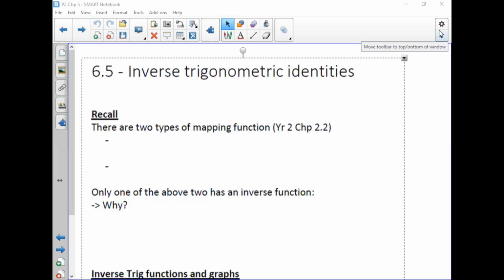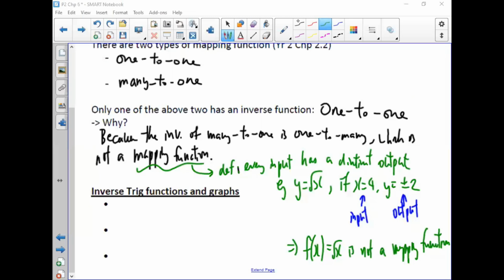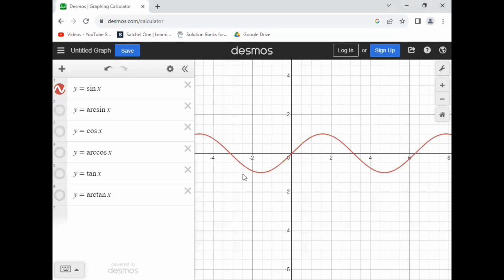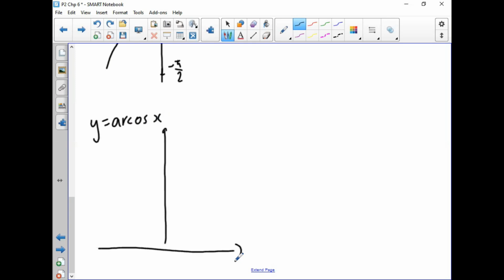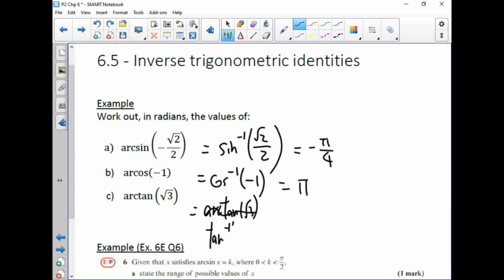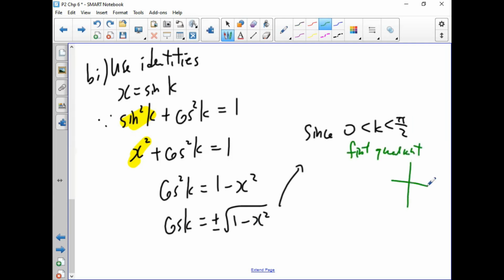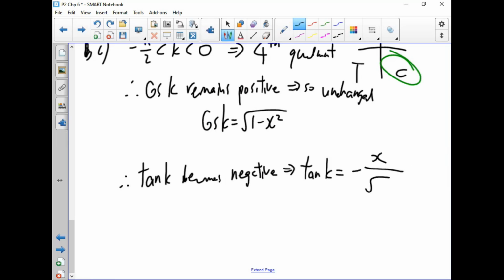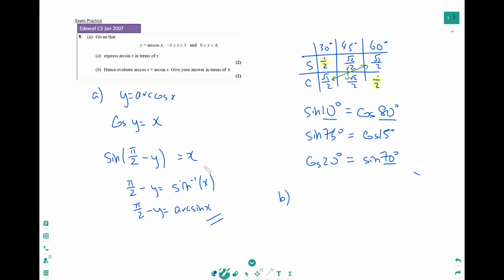A-Level Maths | Pure Year 2 | 6.5 - Inverse trigonometric identities Walkthrough | Edexcel